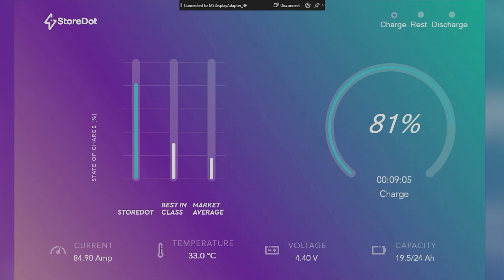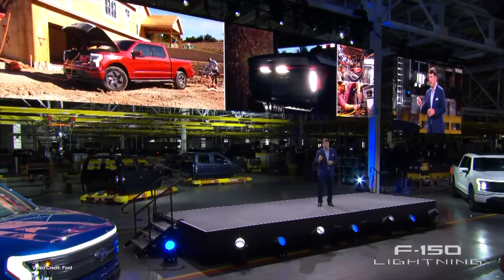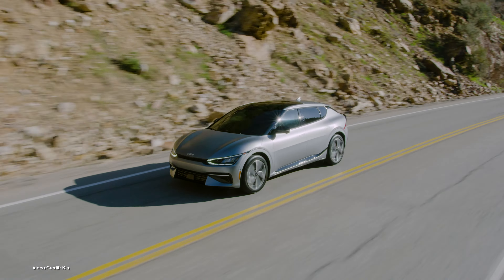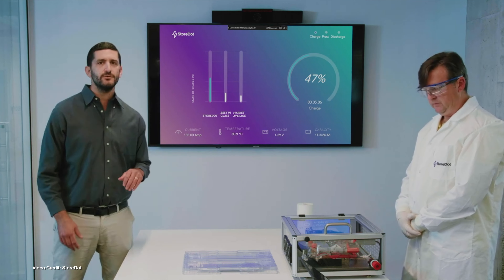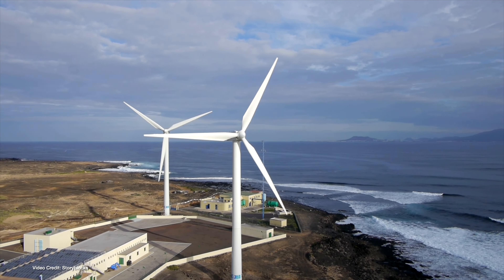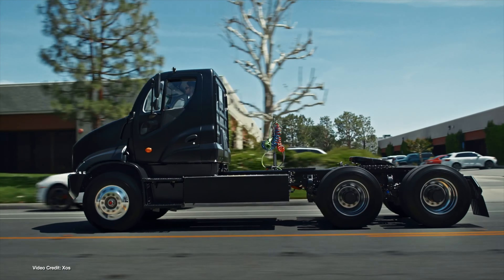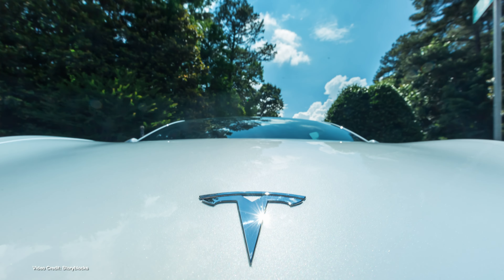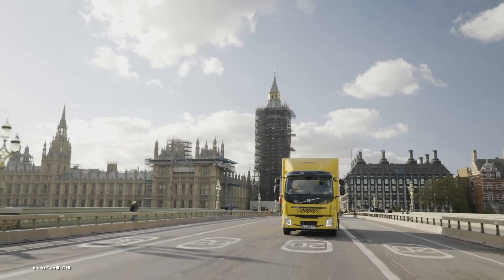ecoTEC Episode 226 - LFP for Ford, Breakthrough Battery, Ukraine Production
00:00 - Start
00:45 - Welcome
00:51 - Ford CEO hints that Ford has plans to build LFP variants of its existing EV models
01:52 - Despite missing quarterly targets, Rivian shares rise
02:52 - New study shows that many electric vehicles are cheaper from day one when compared to gasoline equivalents
03:54 - Canoo issues going concern warning after terrible quarter
04:43 - StoreDot carries out a public demonstration of its rapid charge technology
05:49 - IEA says that 2022 will be another record-breaking year for renewable energy deployment.
06:44 - Tesla Asks Panasonic to speed up development of its 4680 Cell production line
07:45 - XOS announces new trucks, fleet management solutions
08:38 - Hyundai expected to confirm Georgia as home to its promised $7.5 billion production facility for EVs
09:25 - ½ of all US daily vehicle trips shown to be less than three miles
10:26 - DHL begins transitioning its fleet en-masse to electric
11:21 - Ukrainian electric motorcycle company announce production plans for Polan
12:32 - Thanks, and Goodbye

100% Kiwi % 50% Community Owned